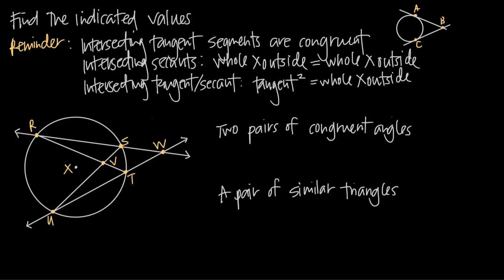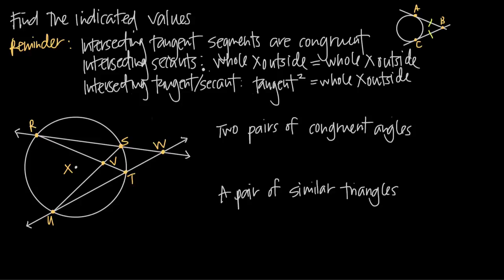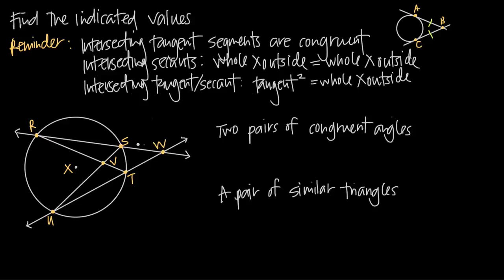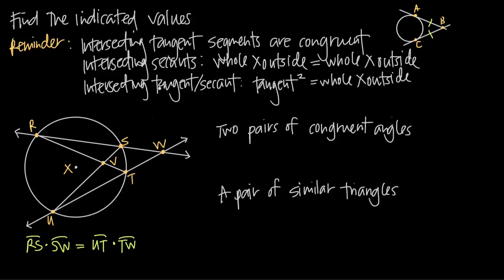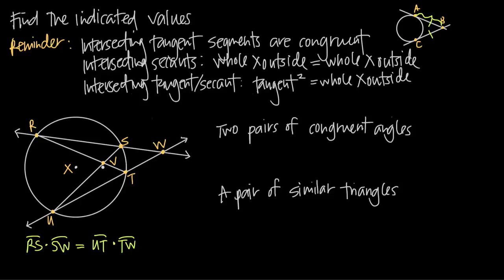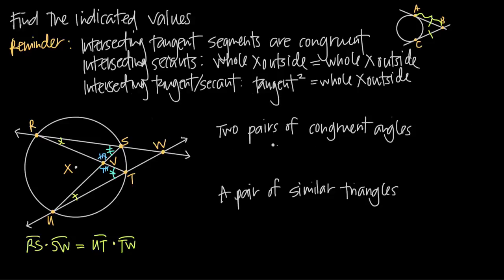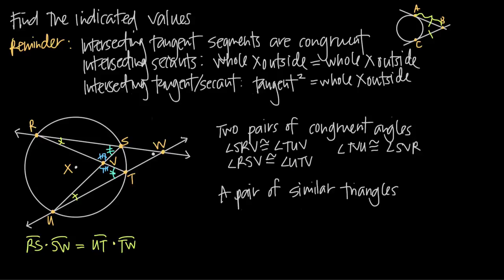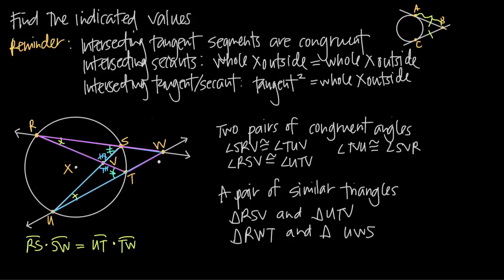033 Intersecting tangents and secants